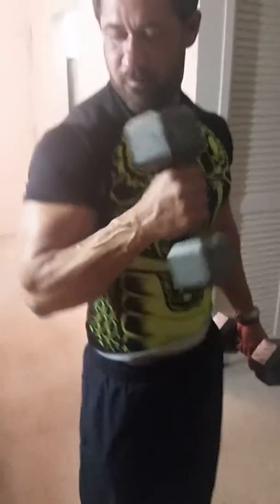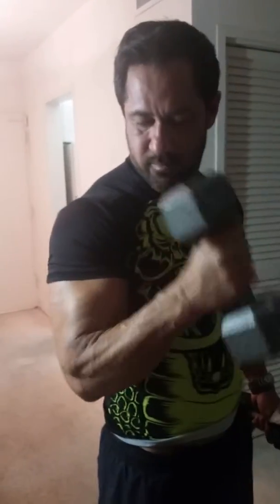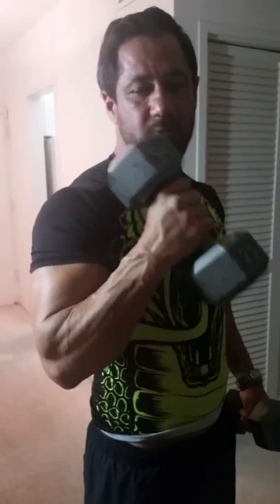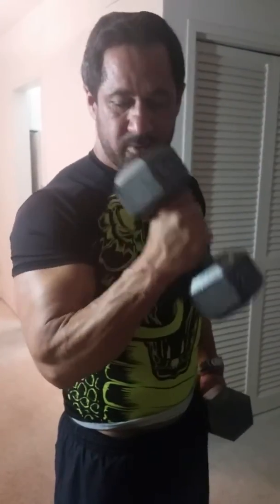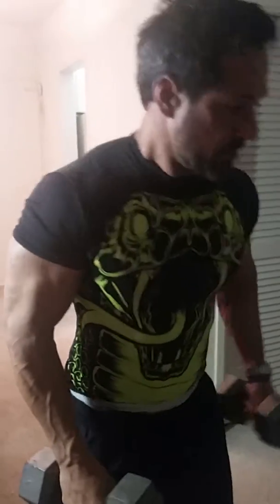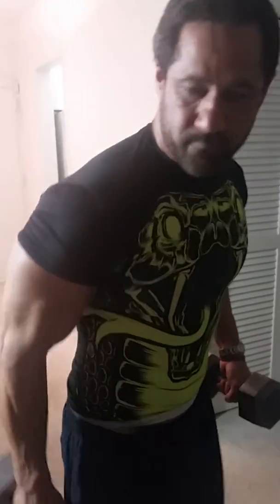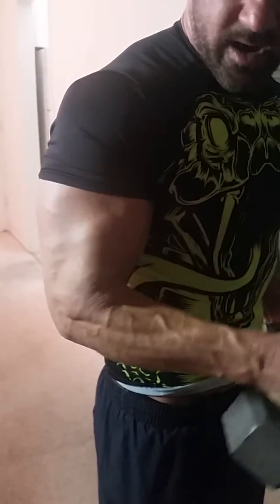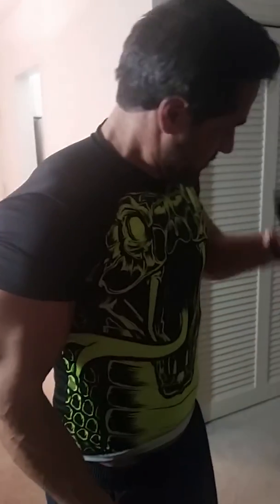September 20, 2015